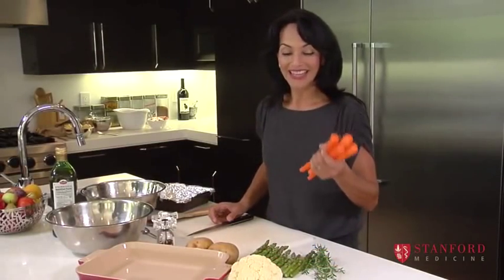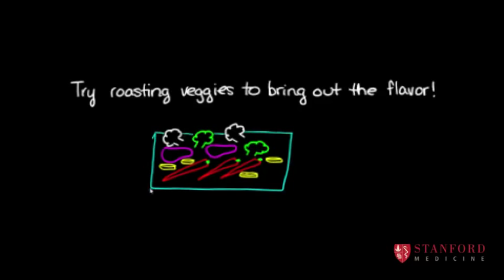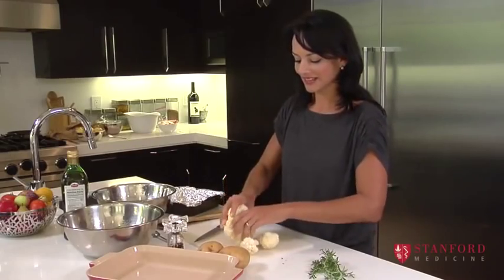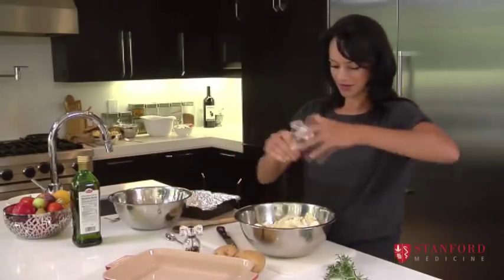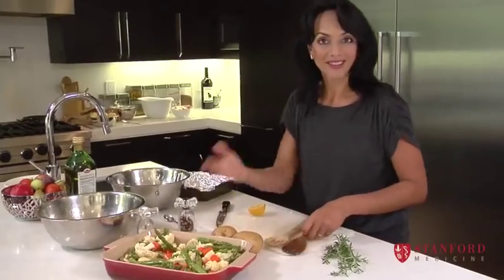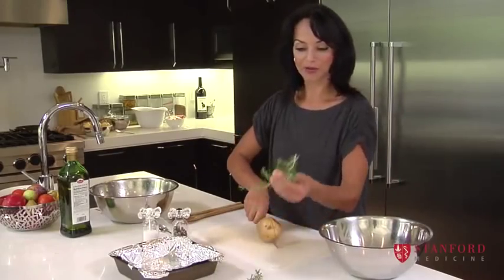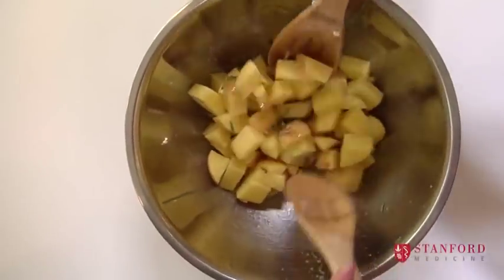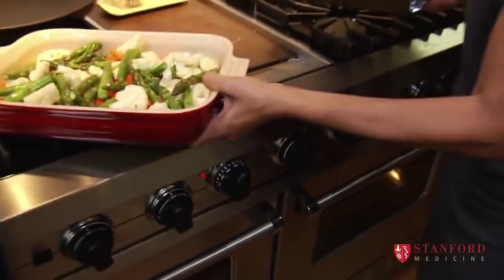5.9 Roasted Vegetables - Just Cook For Kids